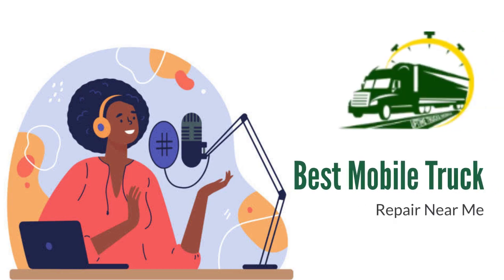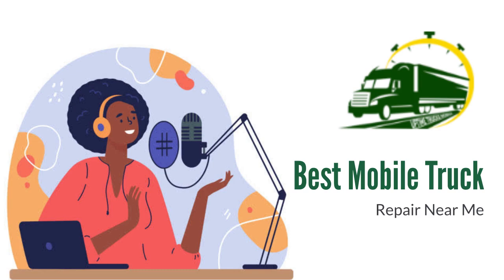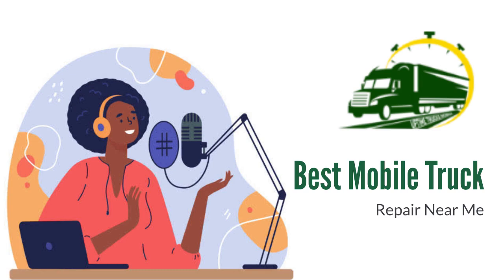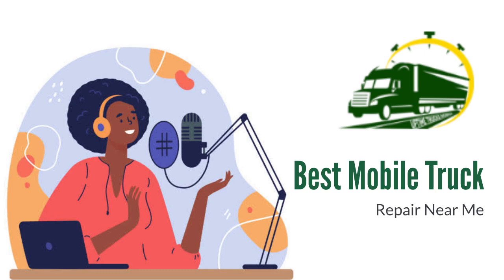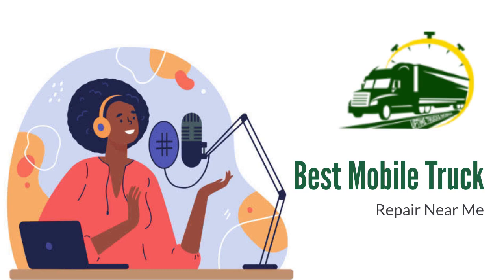Best Mobile Truck Tire Repair Near Me|Truck Breakdown App|Contactless Repair Service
If you need emergency roadside service from a professional technician, download the UpTime Trucks app and register your information to request assistance from your nearest service providers.